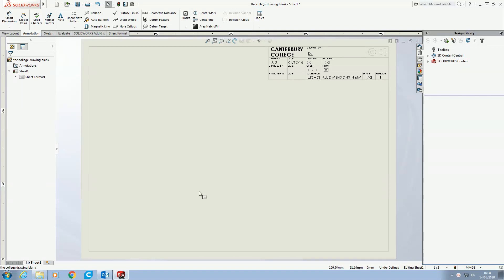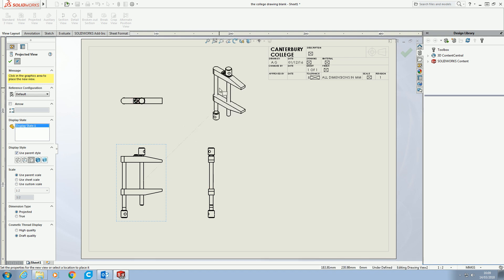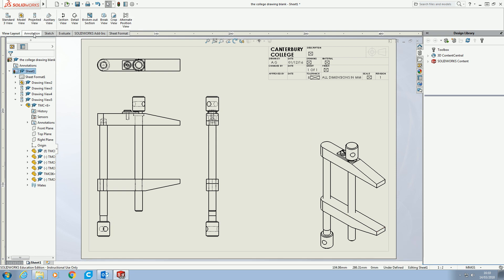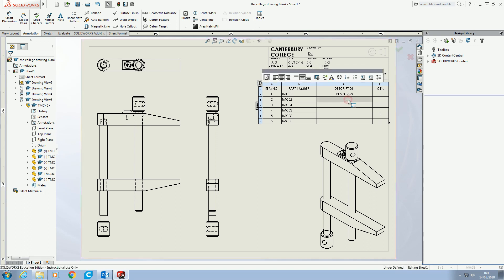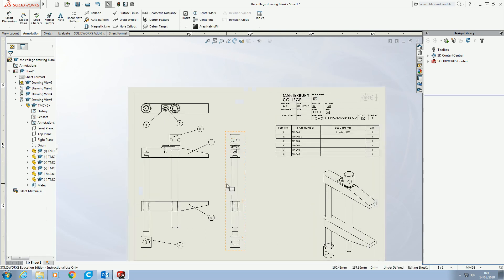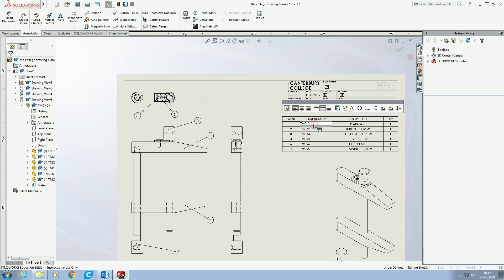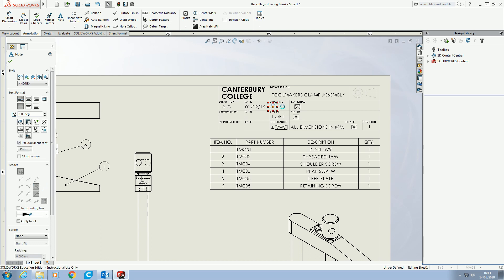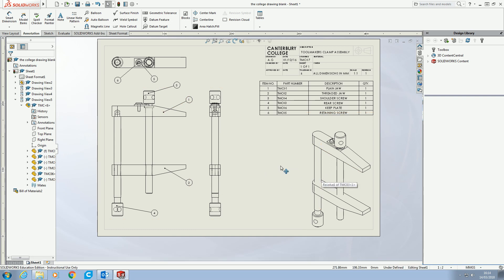Assembly Drawings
How to create an assembly technical drawing SolidWorks 2017